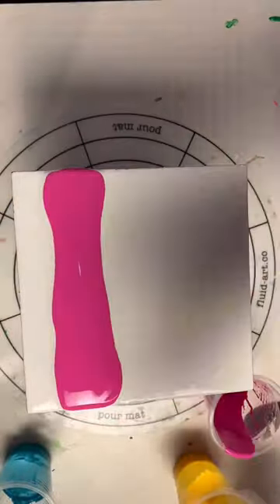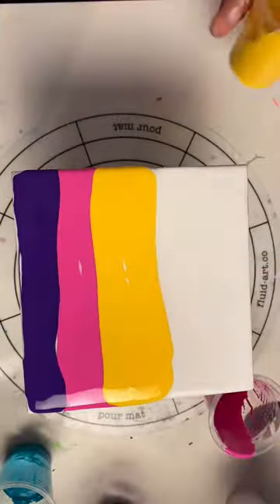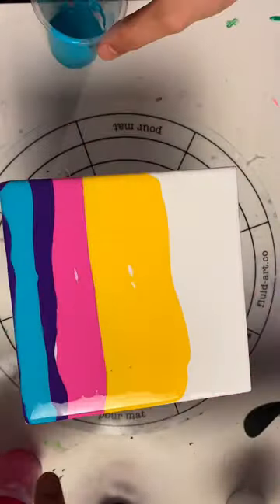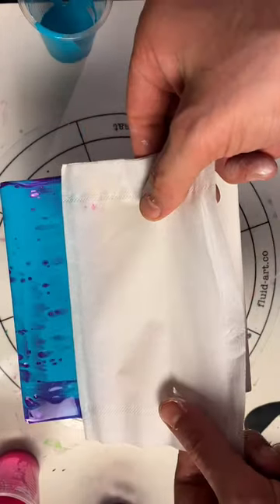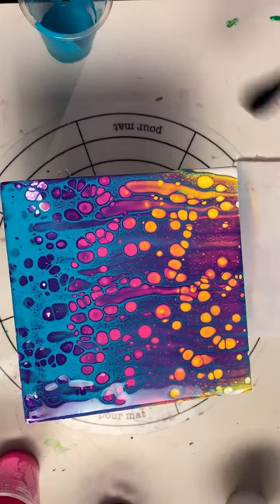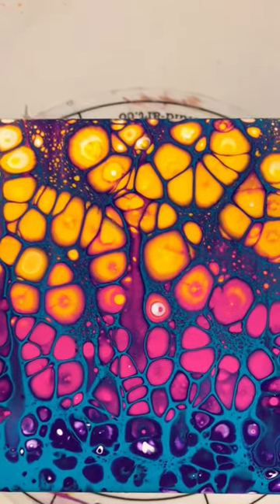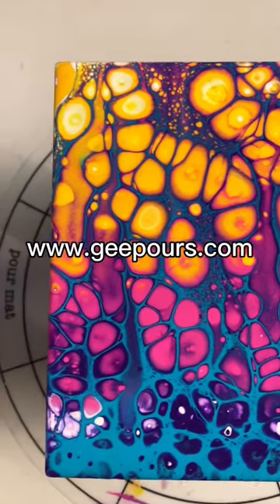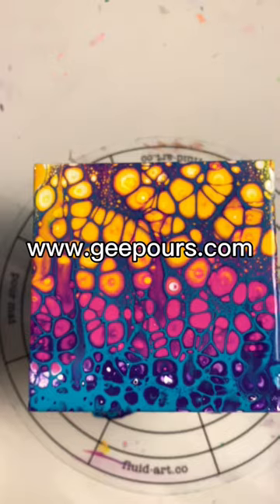Beautiful Stained Glass Swipe